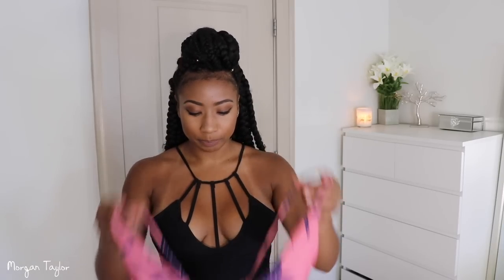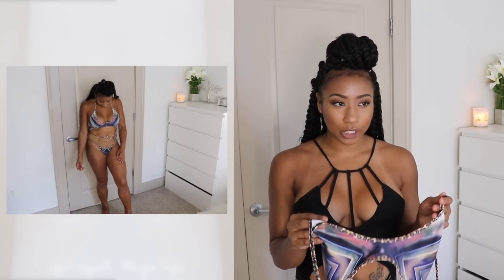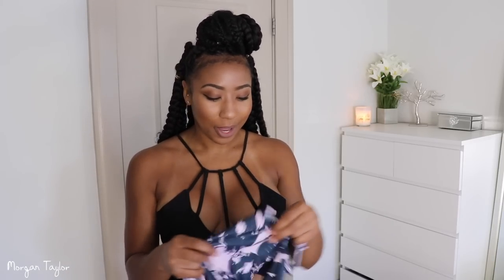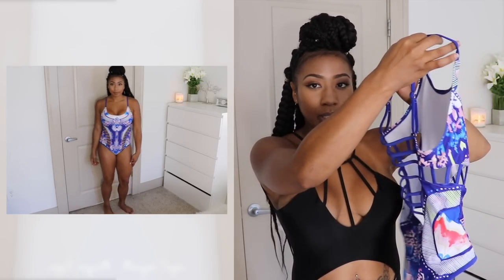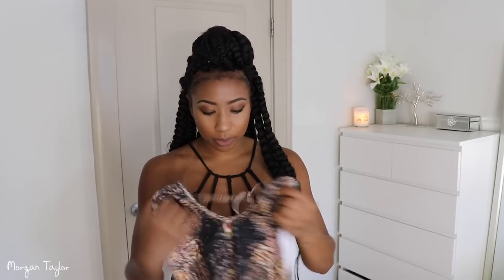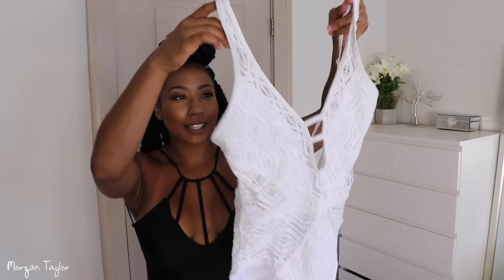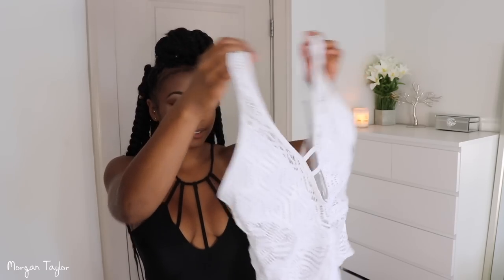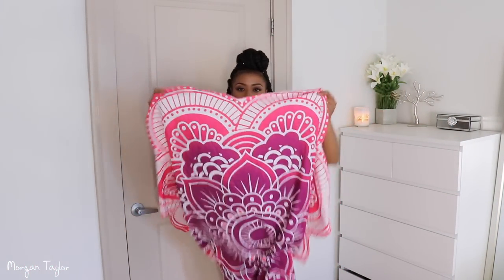♡ 2017 Zaful Swimsuit TRY-ON Haul ♡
OPEN ME!

Please make sure you check the SIZE CHART :)